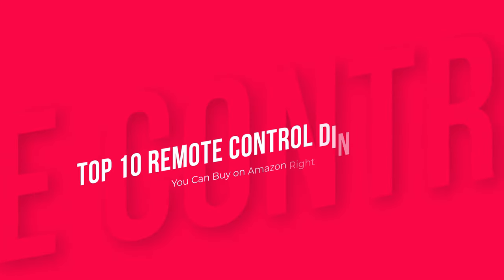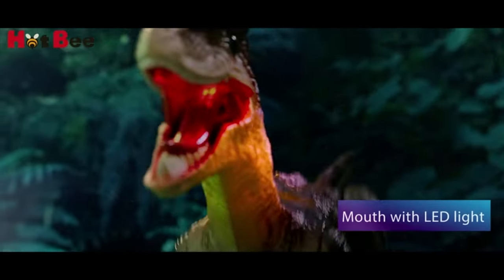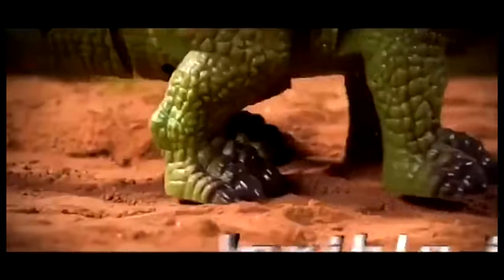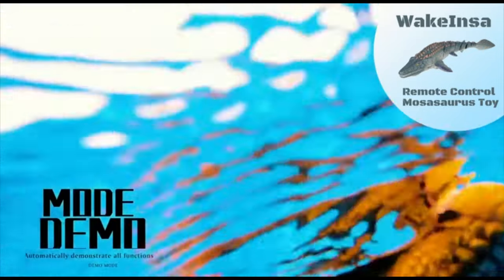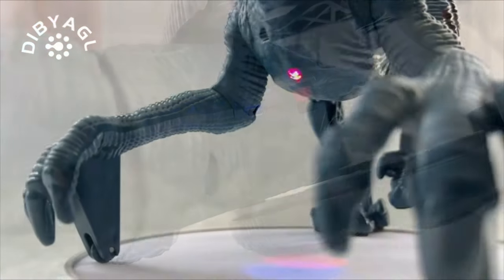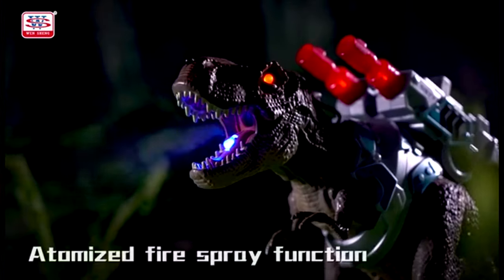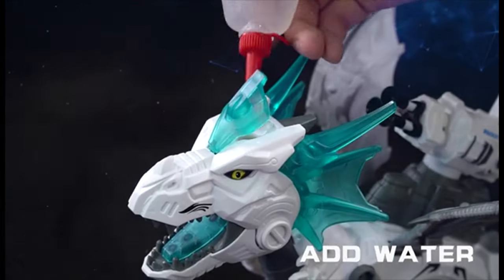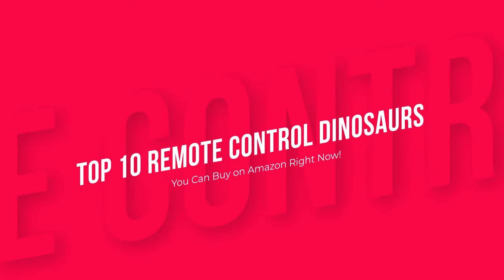Top 10 Best Remote Control Dinosaurs on Amazon!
These are the Top 10 Remote Control Dinosaurs You Can Buy on Amazon Right Now! you can buy on Amazon right now.

0:00:00 Introduction

0:00:07 Steam Life Remote Control T-Rex

0:00:47 Hot Bee Remote Control Velociraptor

0:01:37 Wish Time Remote Control Triceratops

0:02:14 Wake Insa Remote Control Mosasaurus

0:03:18 Temi Remote Control T-Rex

0:03:53 Diby AGL Remote Control Velociraptor

0:04:26 B Fun Toys Remote Control T-Rex

0:04:57 Fadeker Remote Control T-Rex

0:05:39  Alpdolf Remote Control T-Rex: No longer available.

0:06:34 Intellisaur Smart Robot Dinosaur